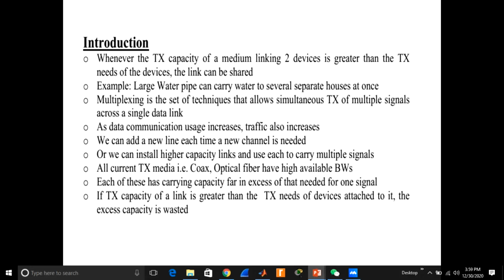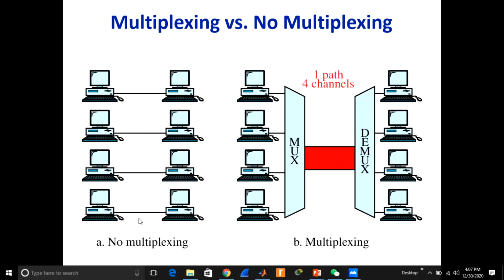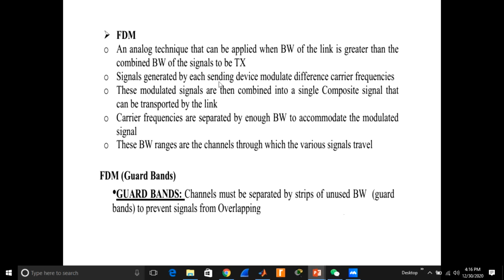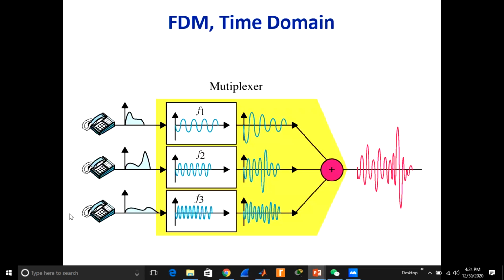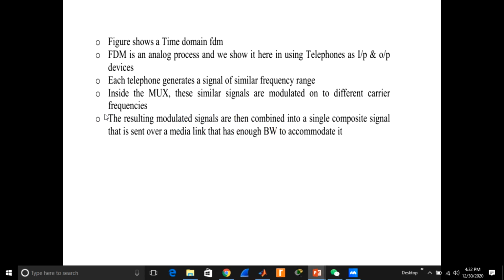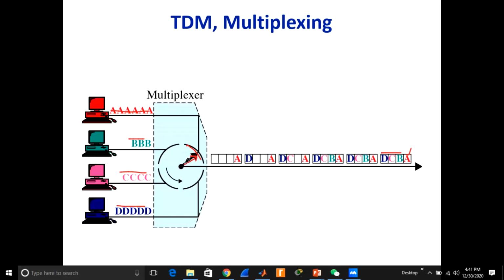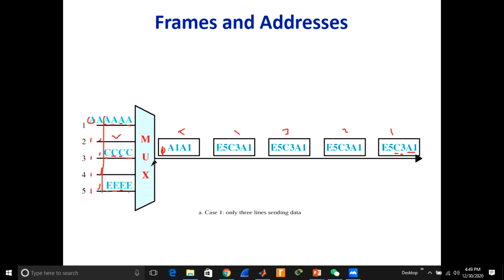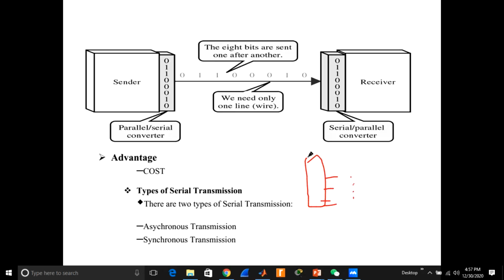Utilization of Bandwidth and Multiplexing